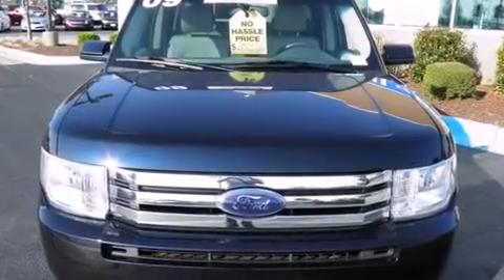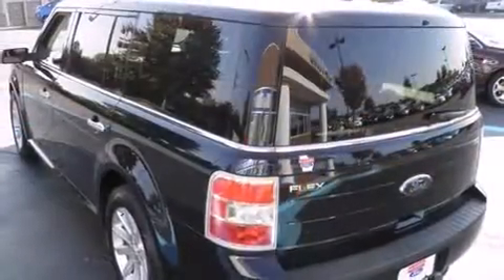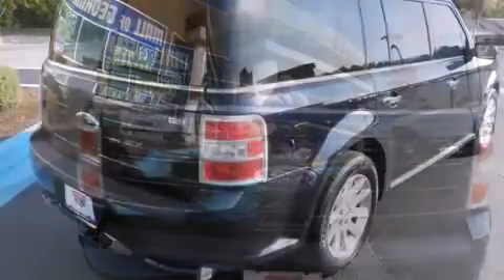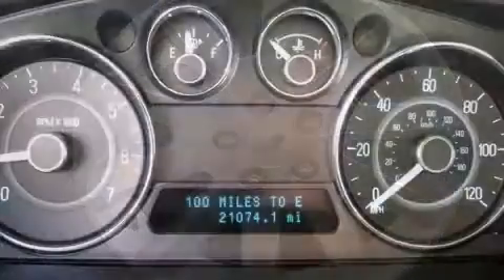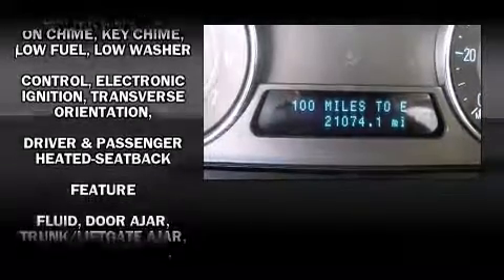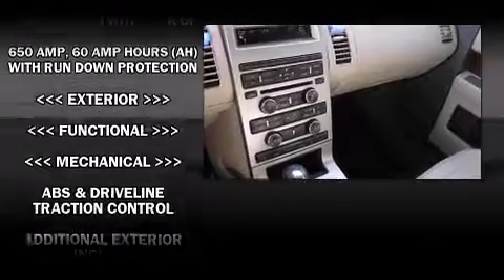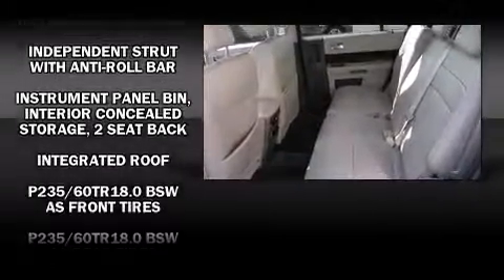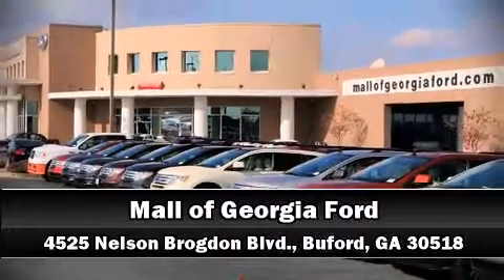2009 Ford Flex MP in Buford, GA 30518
4525 Nelson Brogdon Blvd.

The 2009 Ford Flex. It features a front-wheel-drive platform, an automatic transmission, and a 3.5 liter 6 cylinder engine. All of the following features are included: leather upholstry, front fog lights, power windows, remote keyless entry, cruise control, an overhead console, and air conditioning. Third row seats provide an even greater maximum passenger capacity. You and your passengers will enjoy the stereo system, which includes a CD player with MP3 capability, steering wheel mounted audio controls, and 12 speakers, providing excellent sound throughout the cabin. Ford ensures the safety and security of its passengers with equipment such as: dual front impact airbags with occupant sensing airbag, head curtain airbags, traction control, a panic alarm, and 4 wheel disc brakes with ABS. Electronic stability control stands out as a technologically savvy innovation, keeping you better connected to the road. A test drive is waiting for you.